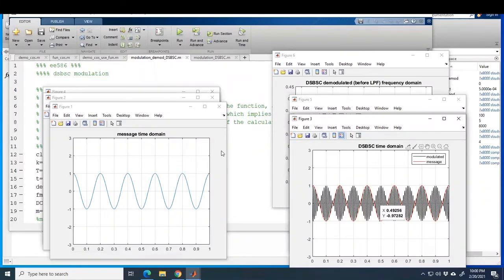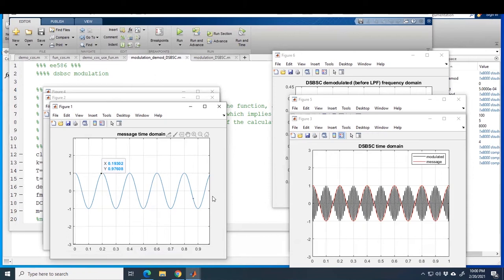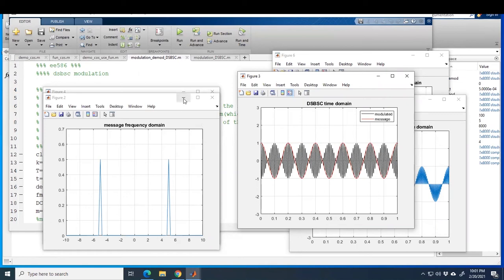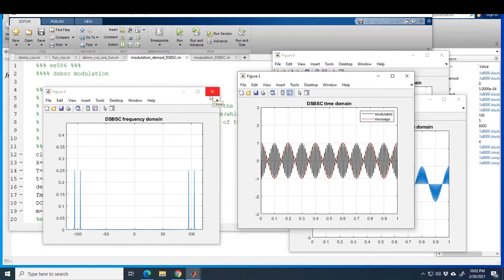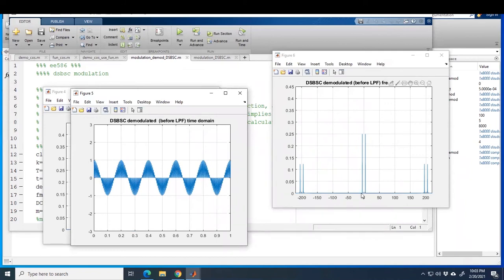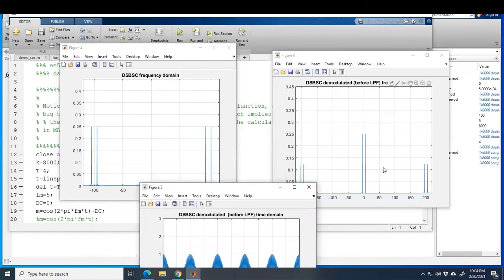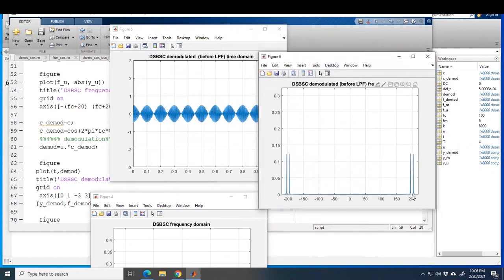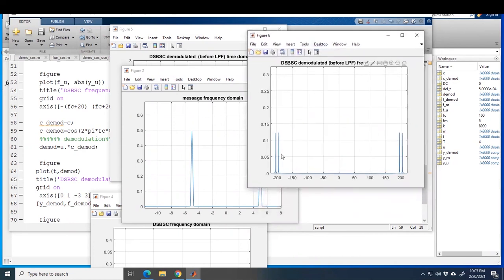Intro Communication Systems --- ch3 DSBSC demodulation Matlab